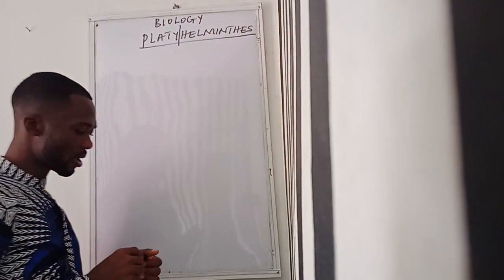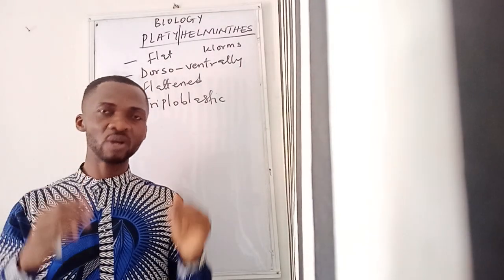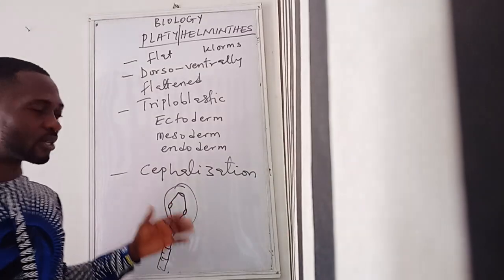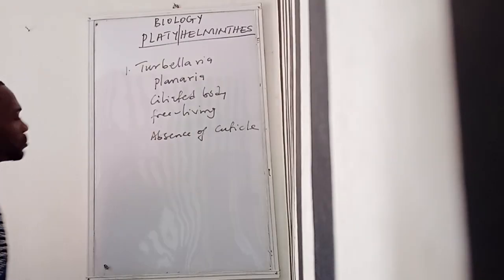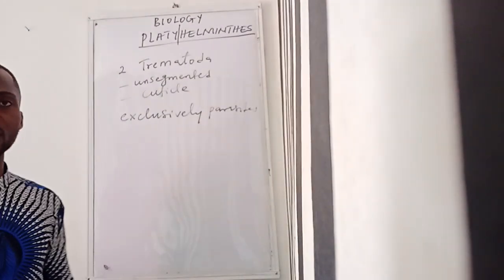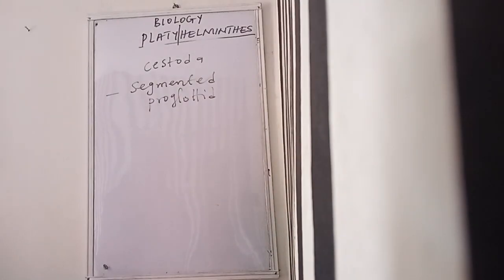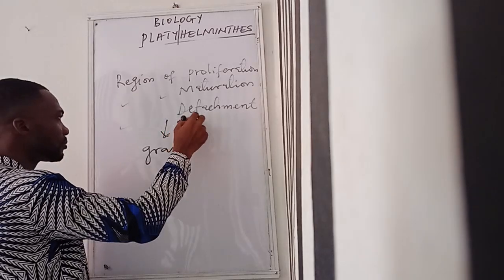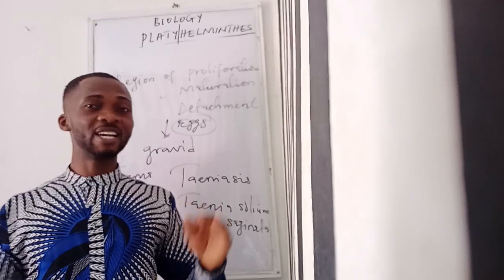The Study of Platyhelminthes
The Study of platyhelminthes was fully x-rayed here. The characteristics, method of reproduction and typical examples were listed